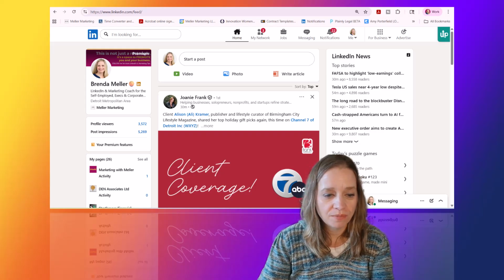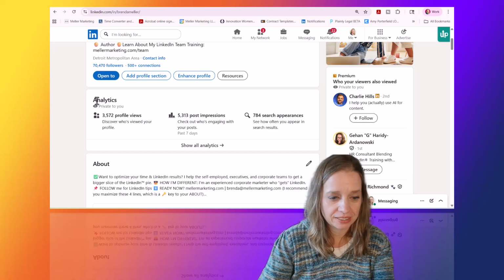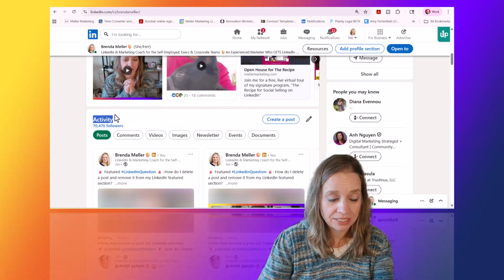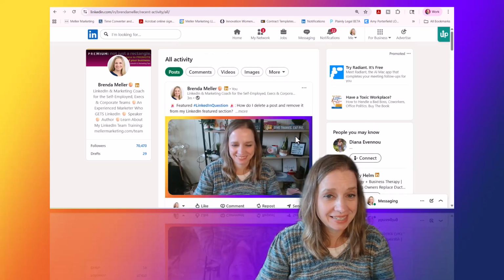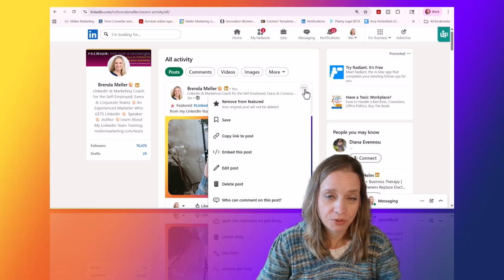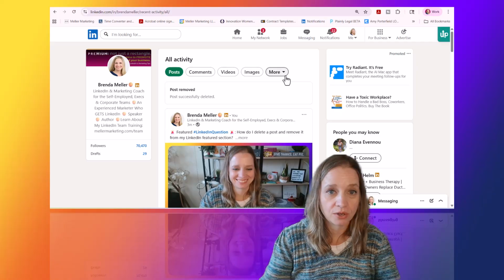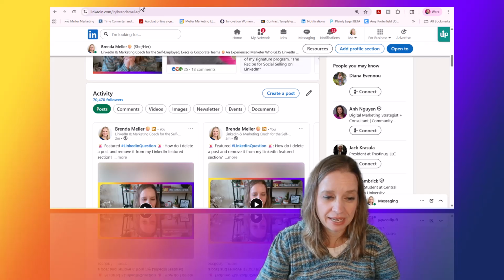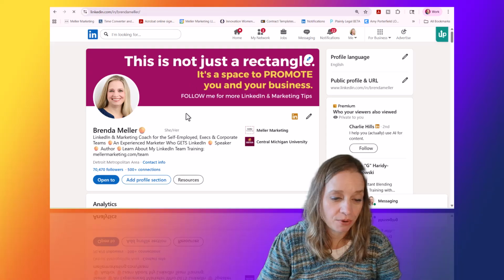How to Delete a LinkedIn Post and Remove it from Featured Section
How to Delete a LinkedIn Post and Remove it from Your Featured Section

In this video, I provide a step-by-step guide on how to delete a LinkedIn post and remove it from your featured section. I demonstrate the process, starting from logging into LinkedIn, navigating to your profile, and scrolling to the activity section. I showed how to find and delete the post from the activity section and confirmed its deletion from the featured section by refreshing the page.

This video was inspired by a client's question with the goal of guiding you through each step to ensure you can easily follow along.

00:00 Introduction: Deleting a LinkedIn Post
00:12 Navigating to Your LinkedIn Profile
01:06 Finding the Post to Delete
01:33 Deleting the Post
01:58 Verifying the Deletion
02:48 Conclusion and Additional Tips
03:53 Final Thoughts and Subscriber Call-to-Action